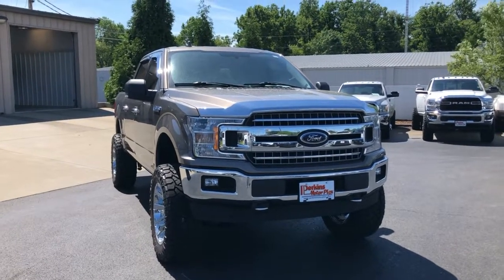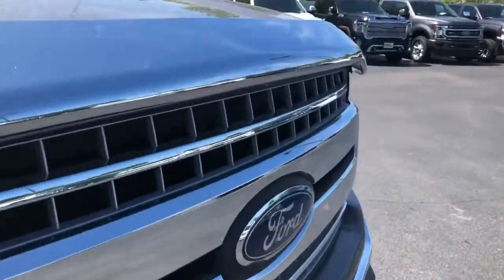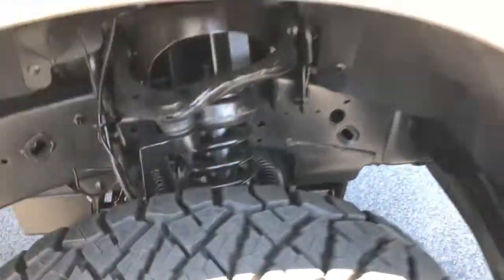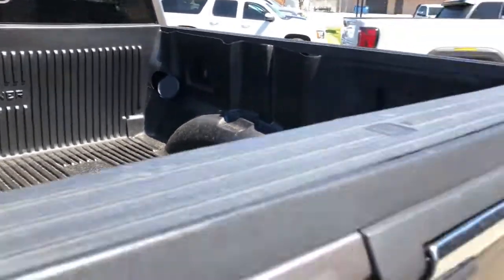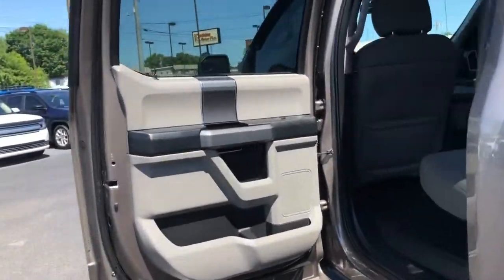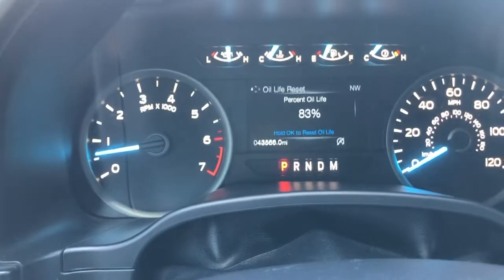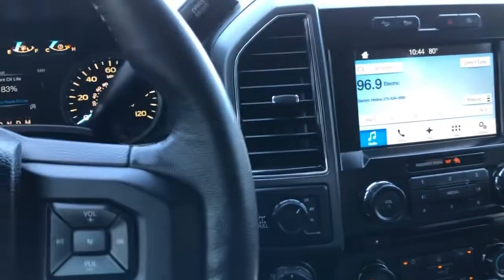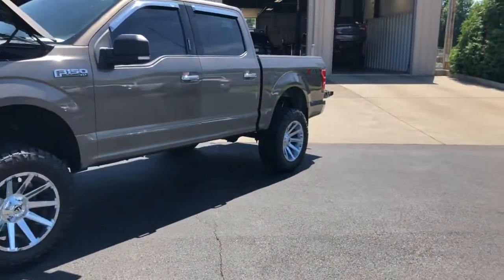A75109 - 2018 Ford F-150 XLT - 3.5 L - Custom Lift, Wheel and Tire Package!